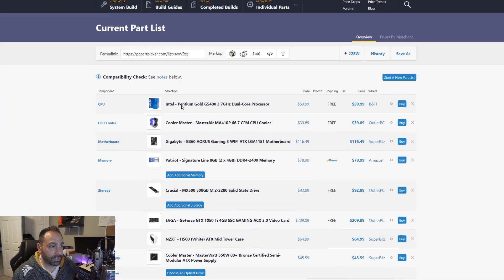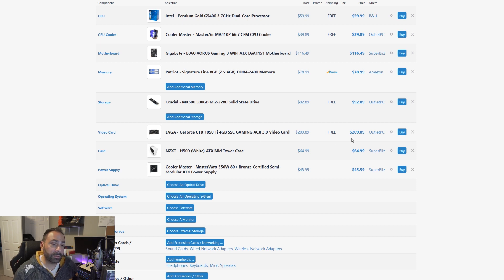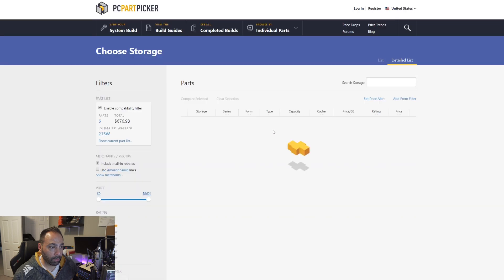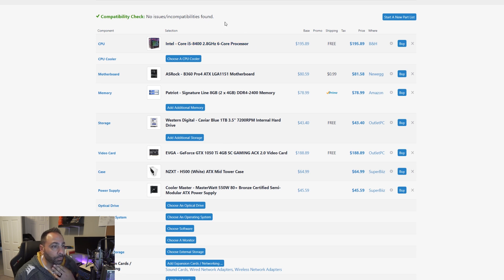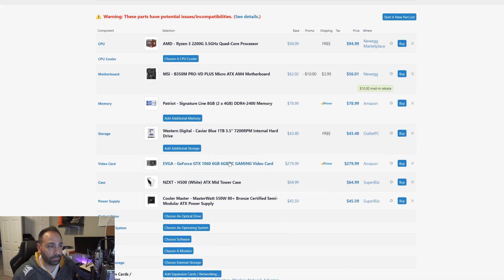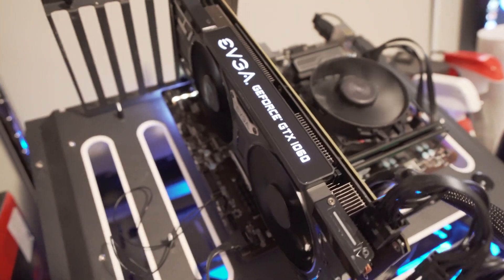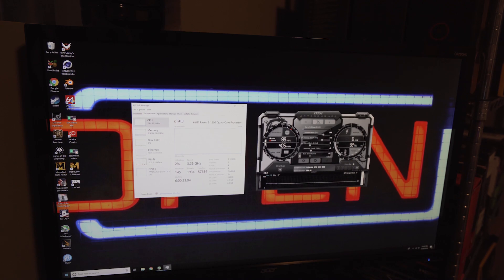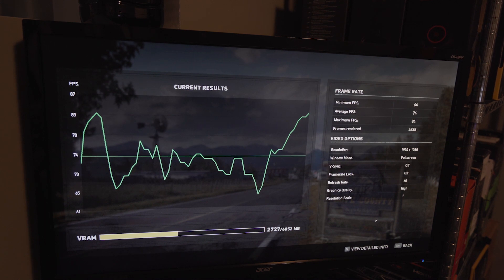Budget 1080p System - Take 2!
Expand for parts list!

Ryzen 3 2200G
MSI B350M Pro VDH
EVGA GTX 1060 SSC
Patriot Signature DDR4

My Gear List:
3Pod Orbit 4 Section Carbon Fiber Tripod